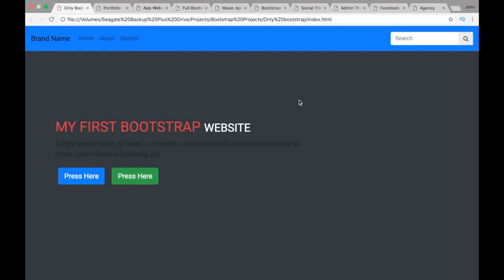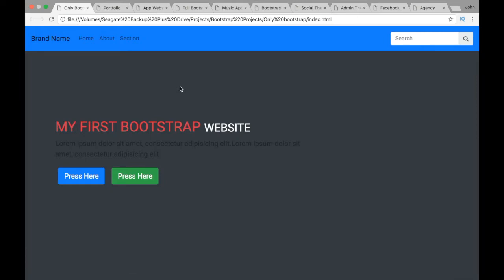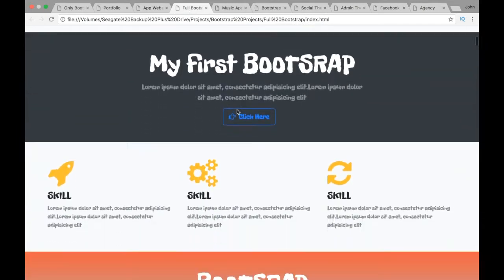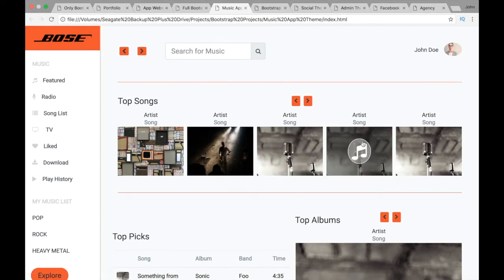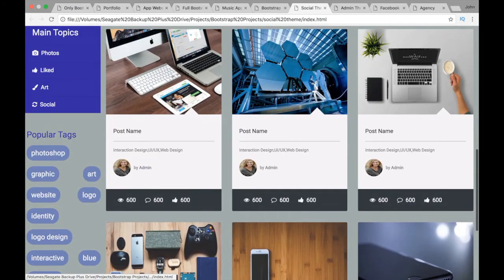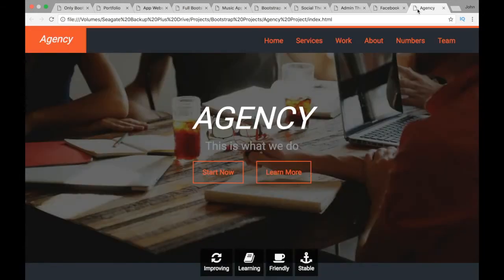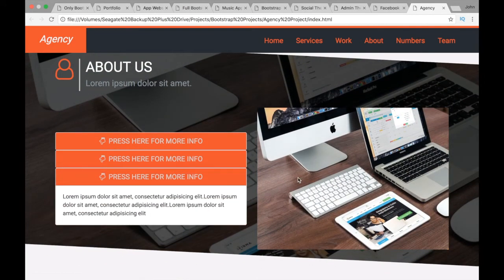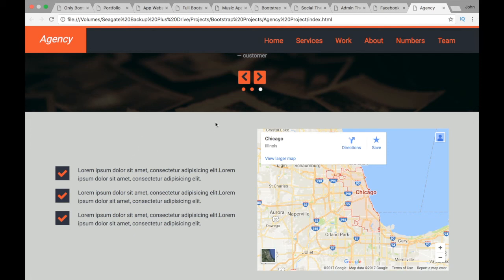Bootstrap 4 Udemy Intro - COUPONS IN DESCRIPTION!!!!!!!